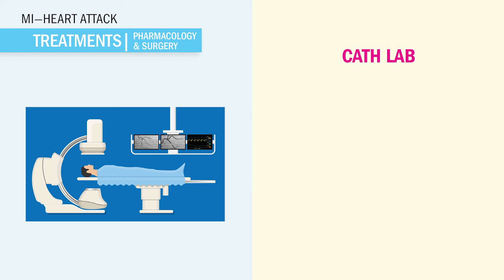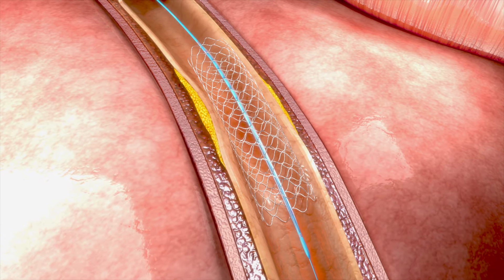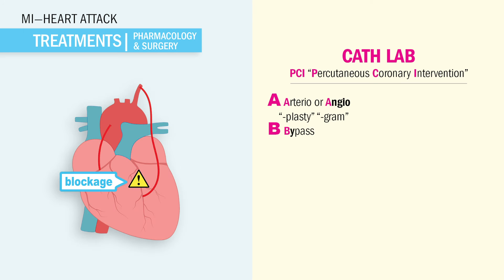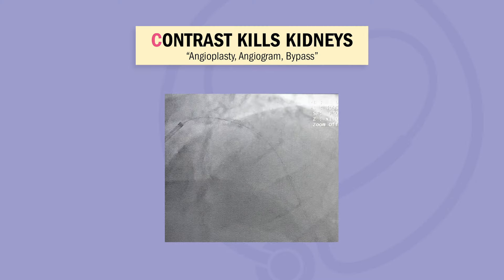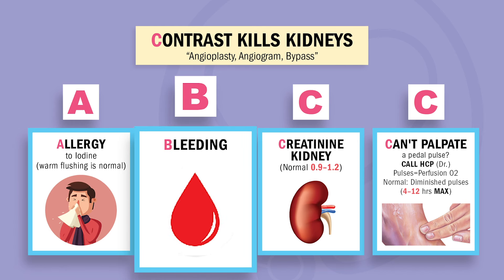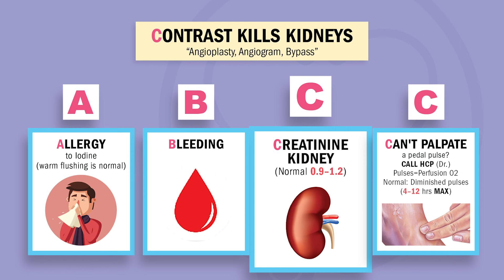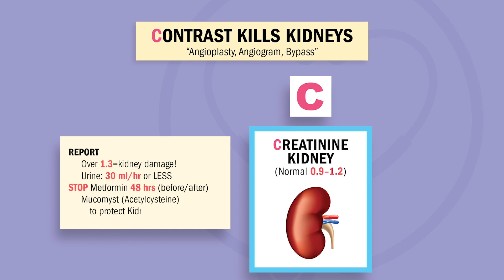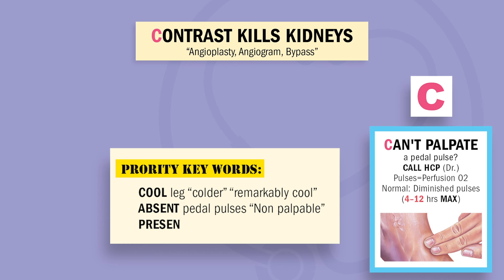MI | Coronary Angiogram, Cath Lab, & PCI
What is the difference between PCI, coronary angiogram, angioplasty and bypass, & what specific nursing interventions does the NCLEX want nursing students know about cath lab and PCI interventions?

Patient with an acute myocardial infarction (also called, MI or heart attack) will often times have coronary surgical interventions (PCI) in the cath lab like angiogram, angioplasty, CABG (coronary artery bypass graft). This video focuses on specific nursing interventions both before and after PCI that are highly tested on nursing school exams, ATI, HESI and NCLEX RN boards.

This 5 part video series on Cardiac for medical surgical adult health nursing is intended to help registered nurse RN students and LPN students with NCLEX  memorization tricks. In this video series Michael Linares, RN from Simple Nursing helps explain the nursing pathophysiology, signs and symptoms, causes, pathology, treatment options for various diagnosis, which are expected to know for the NCLEX, HESI, ATI, and Kaplan proctor exams.

Frustrated with boring NCLEX programs “included” in your tuition? Check out the SimpleNursing NCLEX prep mobile app
- Over 2,000 NCLEX style questions
- Visual in-depth rationales
- 1,200 fun videos & 800+ Cheat Sheets covering the most highly tested topics
- Test tips & Memory Tricks included